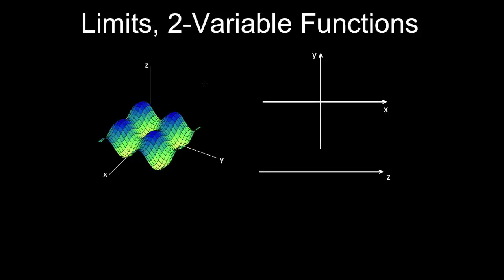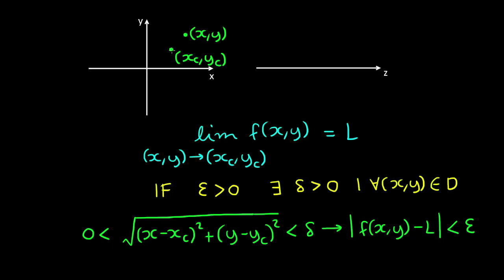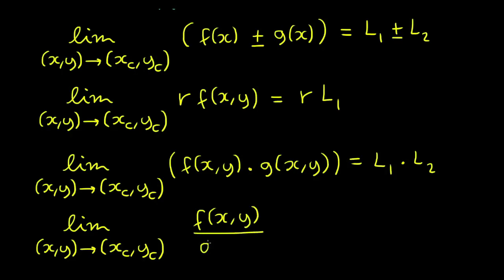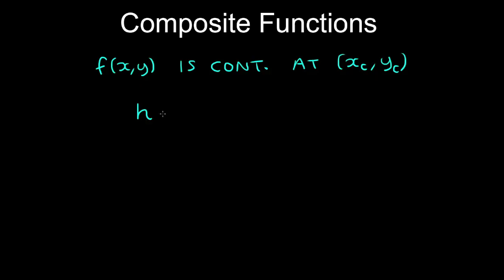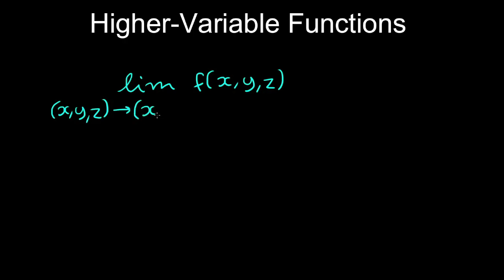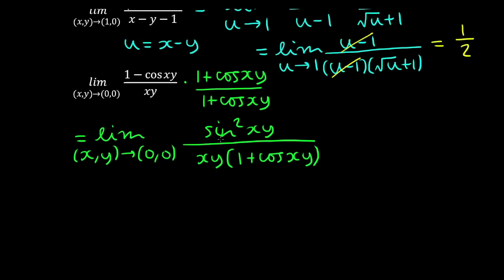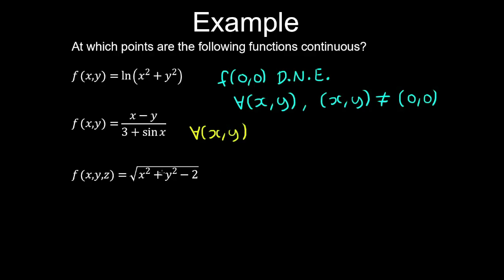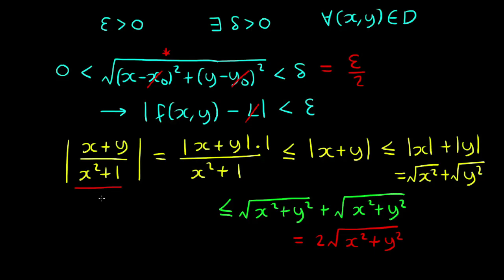Limits and Continuity, Multi-variable Functions, Worked Examples - Calculus 3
This video explains how to determine the limits and continuity of multi-variable functions, including the informal and epsilon-delta definitions of limits of functions of two variables, properties of limits of multi-variable functions, continuity of two-variable and composite functions, two-path test for the non-existence of limits, limits and continuity of higher-variable functions, and worked example practice problems.

0:00 Limits of functions of two variables
1:39 Epsilon-delta definition for two-variable functions
4:25 Properties of limits of multi-variable functions
7:51 Continuity of two-variable functions
9:49 Continuity of composite functions
11:21 Two-path test for the non-existence of limits
12:51 Limits and continuity of higher-variable functions
14:05 Worked examples